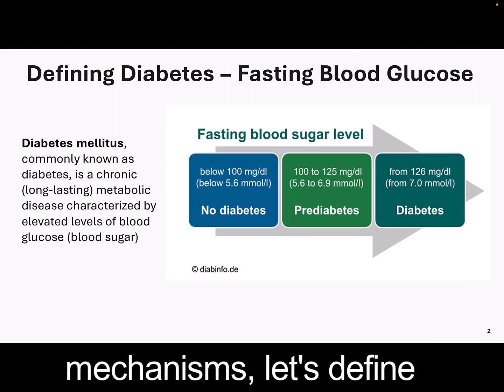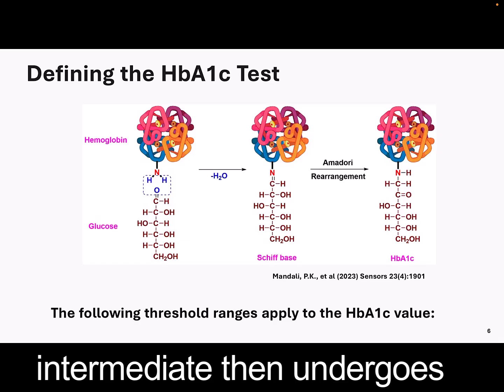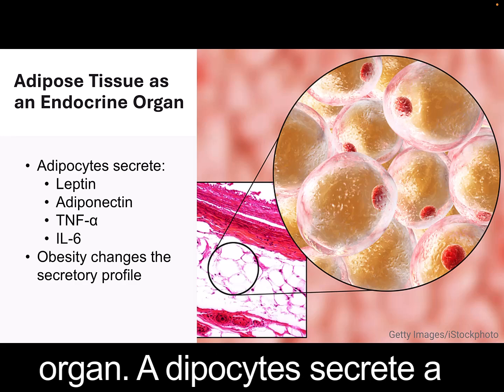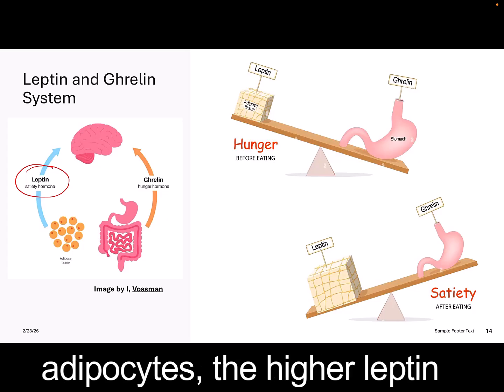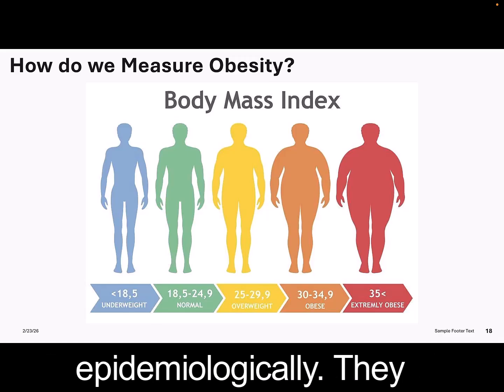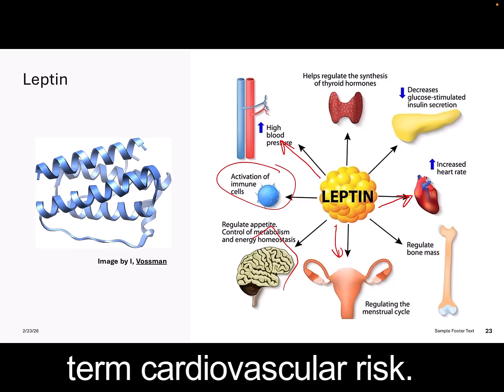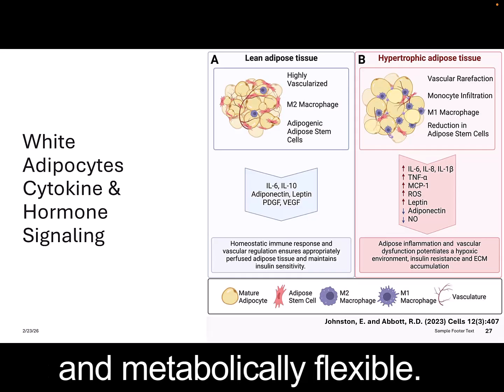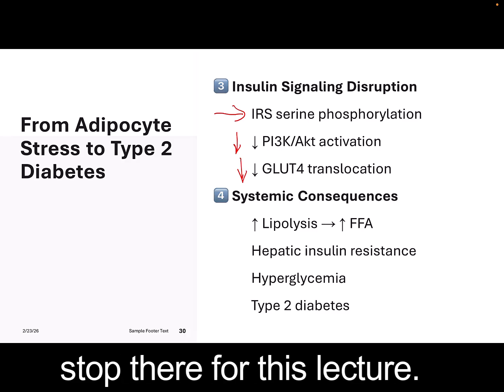CH322: Insulin Resistance, Obesity & Type 2 Diabetes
In this lecture, we explore the molecular and physiological mechanisms linking obesity, adipose tissue dysfunction, and insulin resistance to the development of Type 2 diabetes mellitus.

We begin with the clinical definitions of diabetes, including:

Fasting blood glucose thresholds

Random glucose values

HbA1c interpretation

Oral glucose tolerance testing

From there, we examine how obesity drives metabolic dysfunction through:

🔬 Adipose tissue remodeling
🔬 Chronic low-grade inflammation
🔬 Macrophage infiltration and M1 polarization
🔬 Cytokine production (TNF-α, IL-6, IL-1β)
🔬 Stress kinase activation (JNK, IKK)
🔬 Serine phosphorylation of IRS proteins
🔬 Disruption of PI3K/Akt signaling
🔬 Reduced GLUT4 translocation
🔬 Increased lipolysis and circulating free fatty acids

We also discuss the endocrine role of adipose tissue, including:

Leptin signaling and leptin resistance

Adiponectin’s insulin-sensitizing effects

Hormonal and inflammatory cross-talk in obesity

This lecture builds directly on insulin signaling and glucose homeostasis and sets the foundation for upcoming discussions on:

➡️ Metformin
➡️ GLP-1 receptor agonists
➡️ SGLT2 inhibitors
➡️ Emerging anti-diabetic therapies

This content is part of CH322 Medicinal Chemistry & Pharmacology at Western Oregon University.